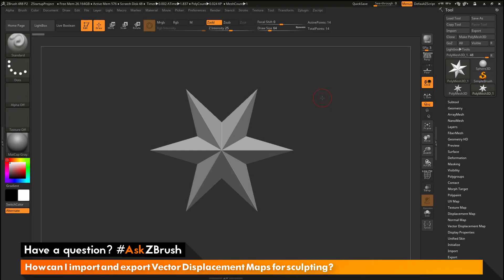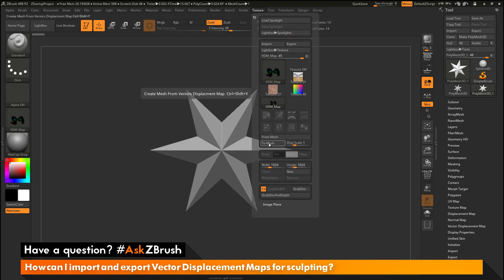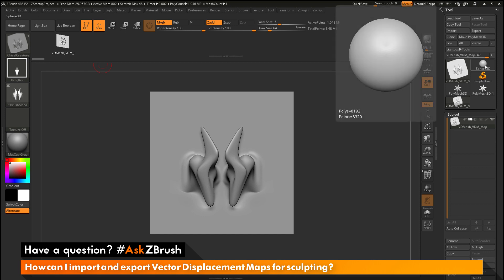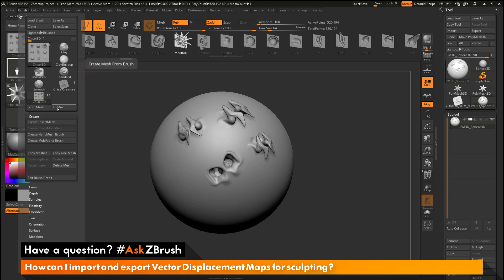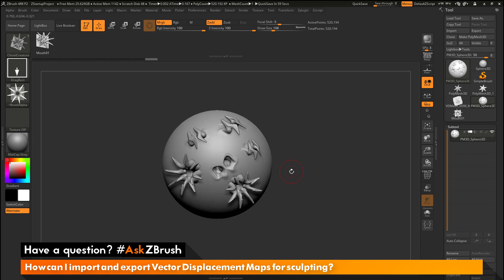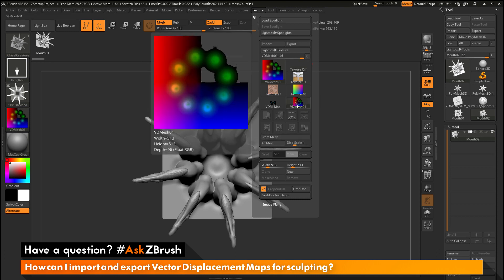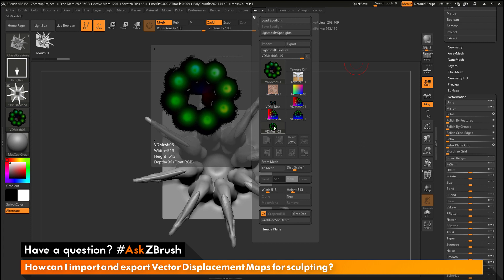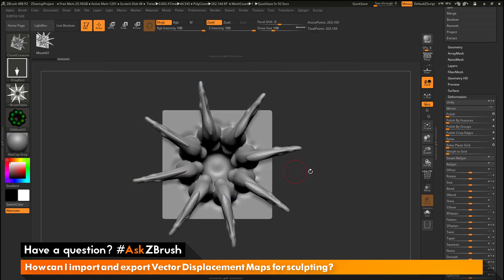AskZBrush: “How can I import and export Vector Displacement Maps for sculpting?”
Video covers how to import and export vector displacement maps using the from mesh and to mesh options inside of ZBrush. Video also covers how some applications require maps to be labeled "_vdm" in order for them to function correctly.